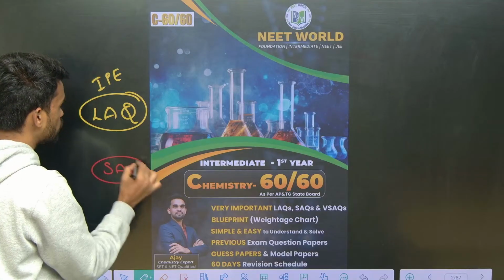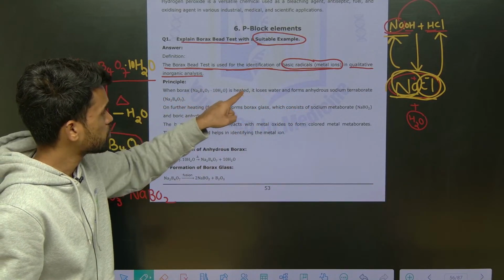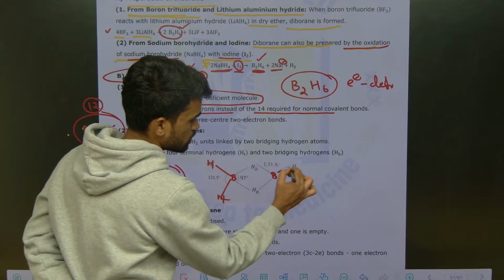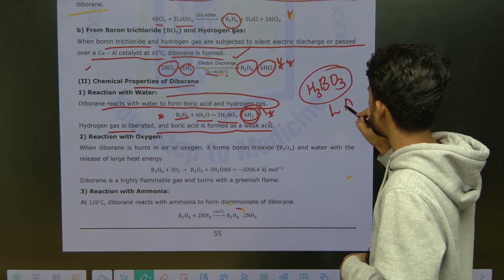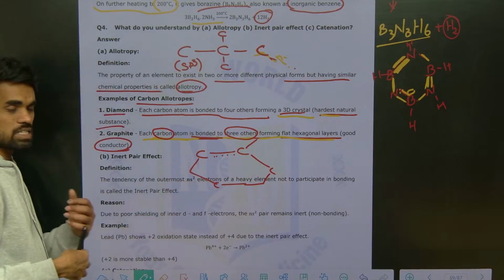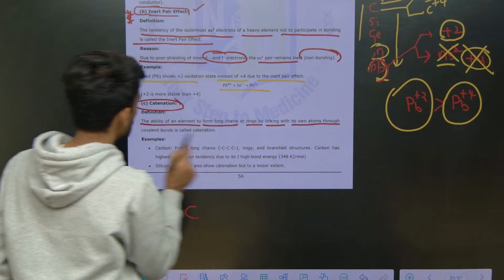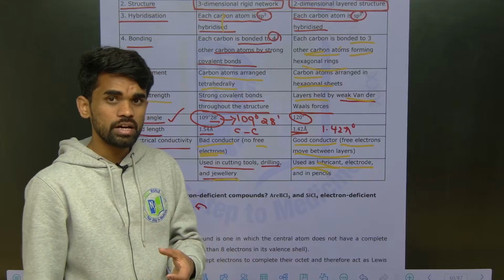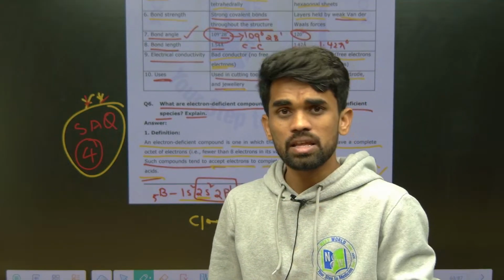P-Block Elements One-Shot Revision | IPE Chemistry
P-Block Elements is one of the most important and scoring chapters in
AP/TG IPE 1st Year Chemistry, especially for 2-mark & 4-mark SAQs.

In this session, students will get clear conceptual explanations along with exam-oriented answers exactly as expected in board exams.

✍️ Topics Covered:

General electronic configuration of p-block elements

Trends in atomic & ionic properties

Oxidation states and anomalous behaviour

Important compounds and their properties

Short Answer Questions (SAQs) frequently asked in IPE exams

How to write perfect board answers

This class helps students revise smartly, understand key differences, and score maximum marks with minimum confusion.

NEET WORLD – Your Step to Medicine is a premier educational platform delivering concept-based, exam-oriented coaching for science students.

Expert faculty with board & competitive exam experience

Simplified explanations for tough chemistry concepts

Regular live classes & doubt-clearing sessions

Focus on board success + future competitive readiness

Trusted by thousands of students across AP & TG

NEET WORLD helps students move step-by-step towards academic excellence.

👨‍🏫 ABOUT AJAY SIR (CHEMISTRY FACULTY)

Ajay Sir is a highly experienced Chemistry educator, known for his
clear concepts, structured teaching, and exam-focused approach.

Teaching Highlights:

Simplifies complex inorganic chemistry topics

Strong focus on SAQs & board answer presentation

Connects theory with real exam patterns

Student-friendly, logical, and result-oriented teaching

Proven track record of high student success

Under Ajay Sir’s guidance, Chemistry becomes easy, logical, and scoring.